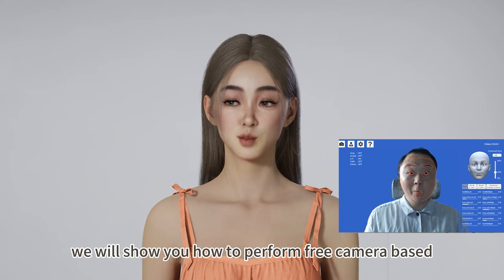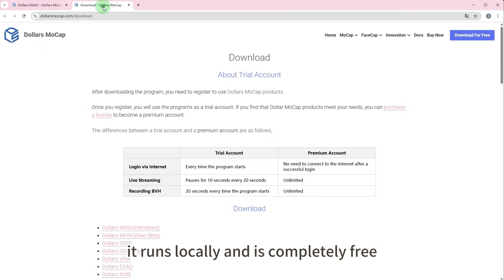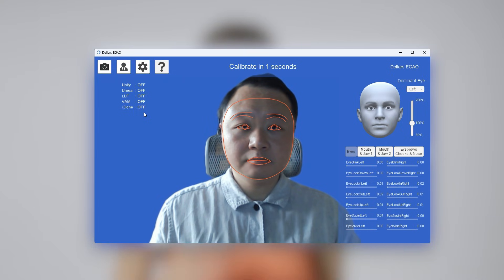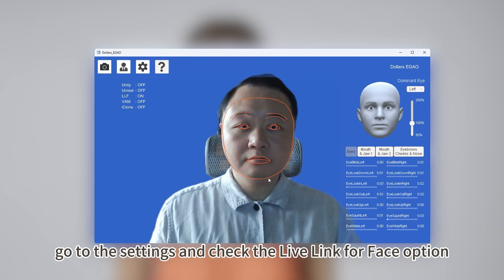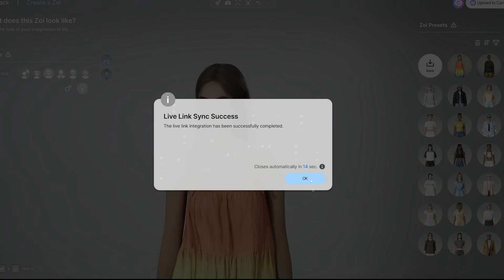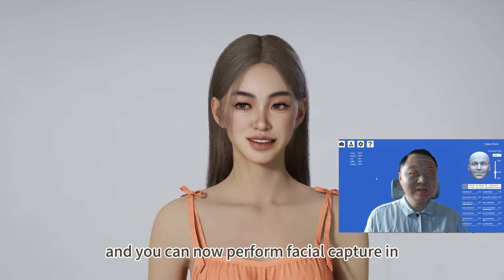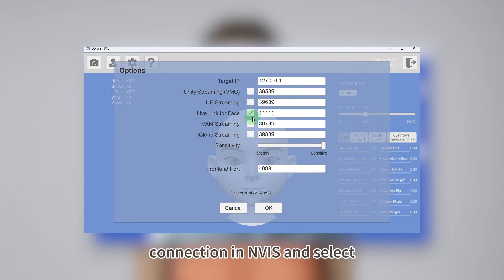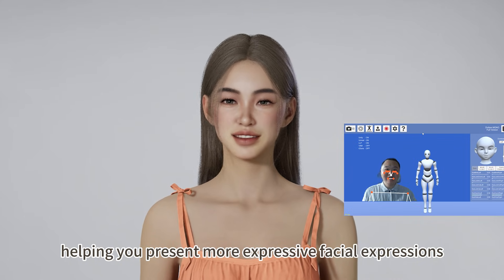[NO iPhone Required] Free Webcam-based Facial Capture for inZOI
Dollars EGAO,